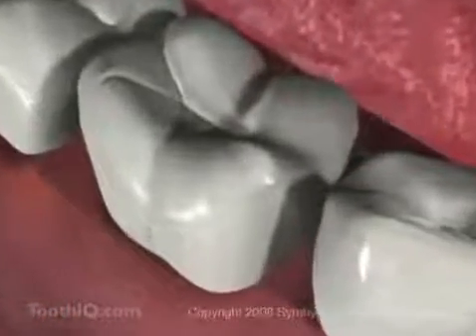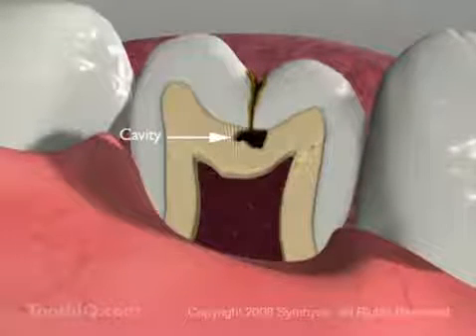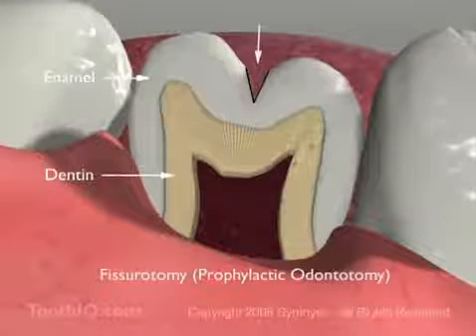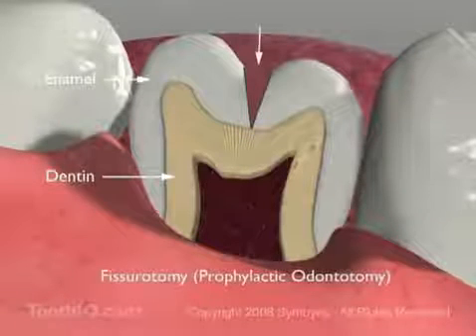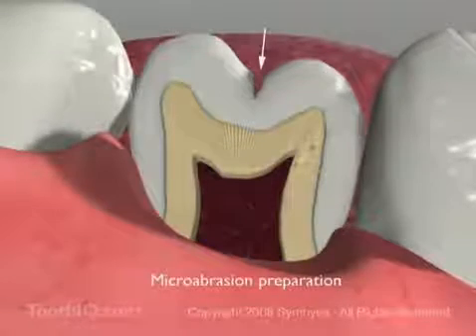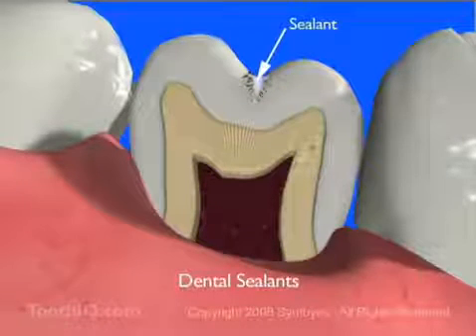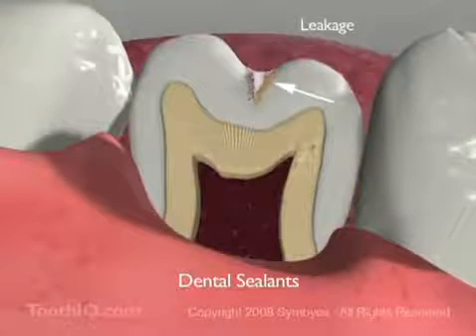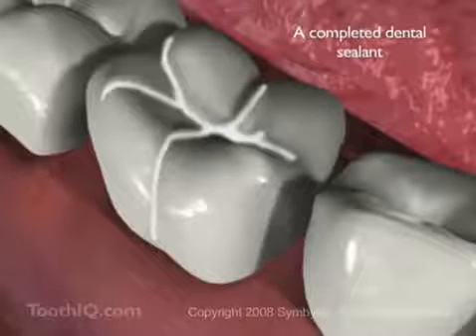Protect your teeth by applying SEALANT Humble Memorial Dental Group